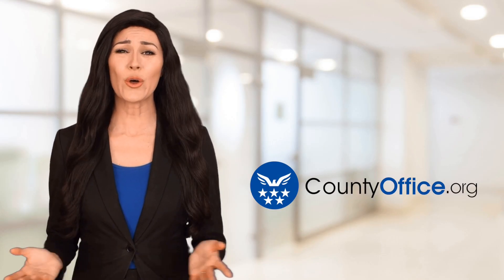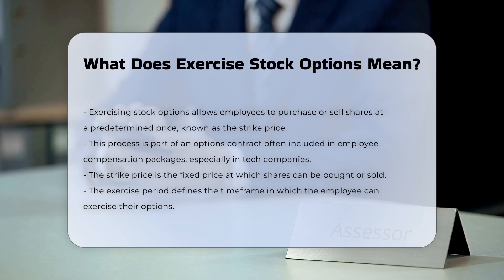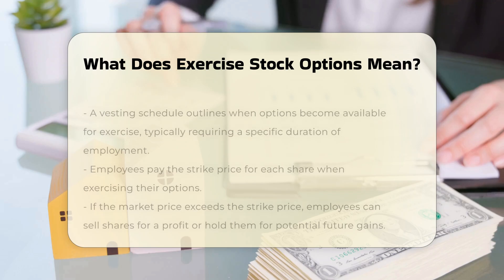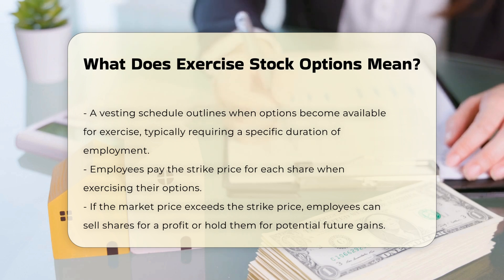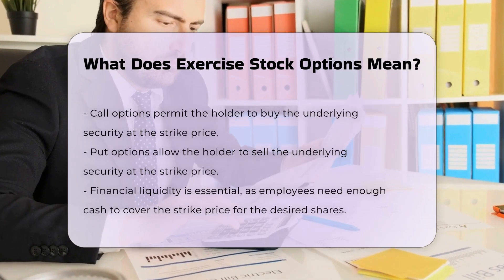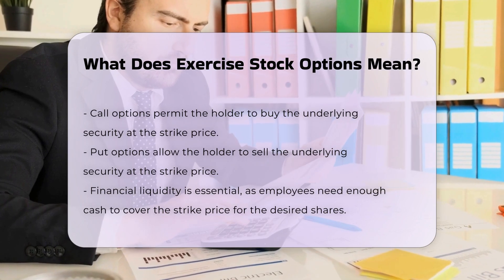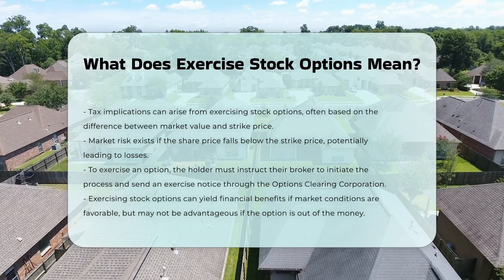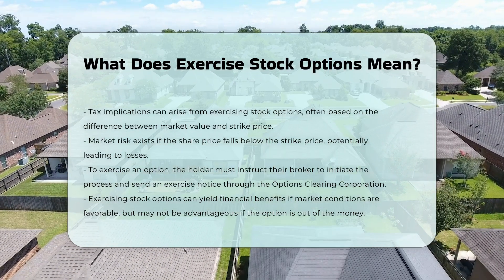What Does Exercise Stock Options Mean? - CountyOffice.org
What Does Exercise Stock Options Mean? Understanding stock options is essential for employees, especially in competitive industries like technology. In this informative video, we delve into the concept of exercising stock options, providing insights into how this process works and the key components involved. We'll explain terms such as strike price, exercise period, and vesting schedule, which are vital for anyone looking to make the most of their stock options.

Additionally, we will cover the different types of options, including call and put options, and discuss the considerations that employees should keep in mind before exercising. Factors such as financial liquidity, tax implications, and market risk are crucial in determining whether exercising stock options is a wise choice.

The video will also walk you through the process of exercising stock options and the potential outcomes, including the risks and rewards involved. Whether you're an employee with stock options or simply interested in understanding this financial tool, this video provides valuable insights.